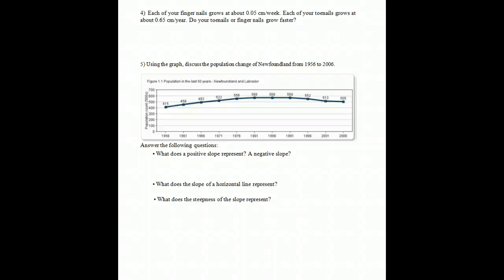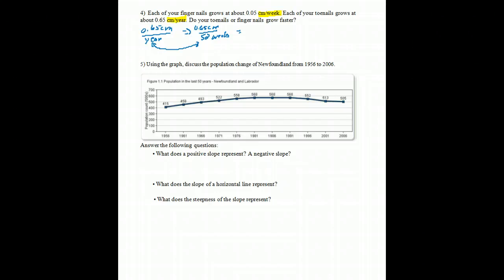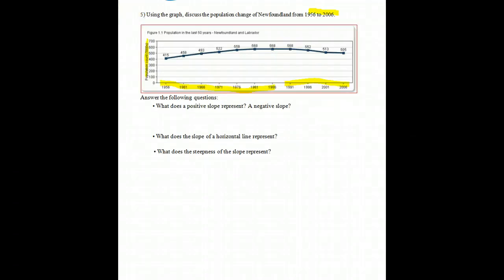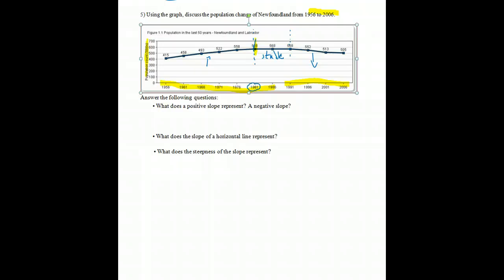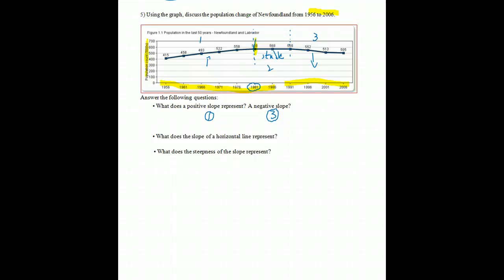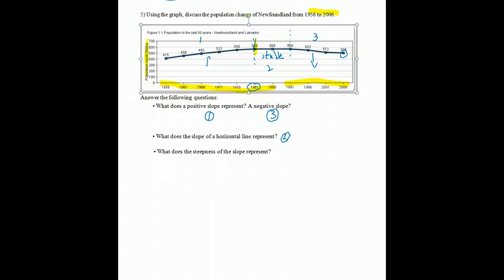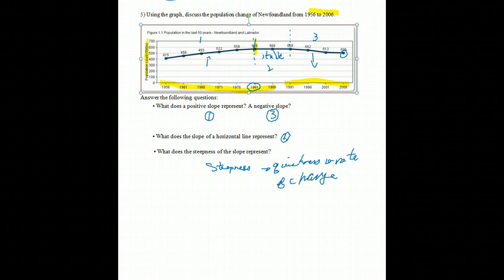Section 8.1 - 8.2 (Video 2)